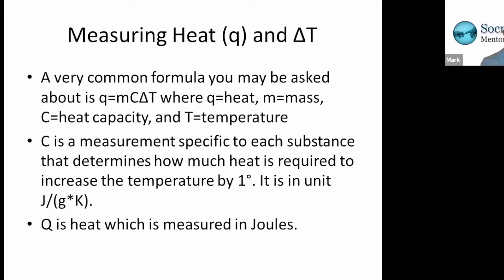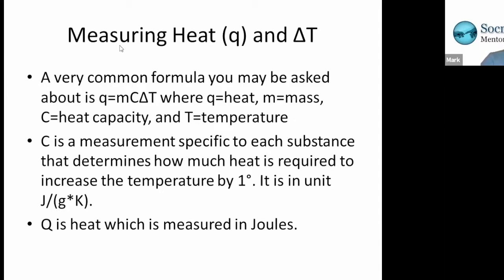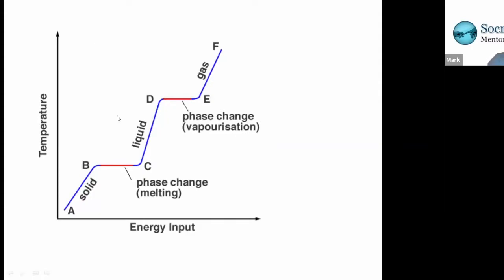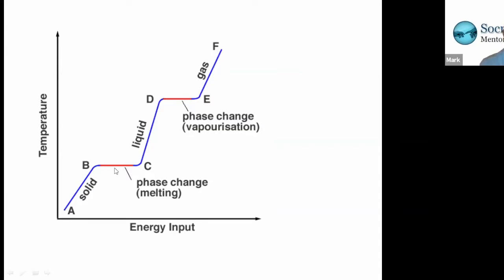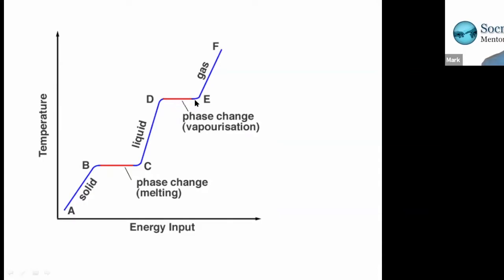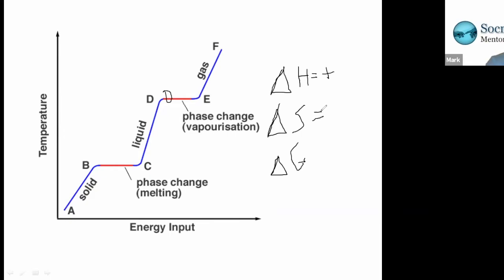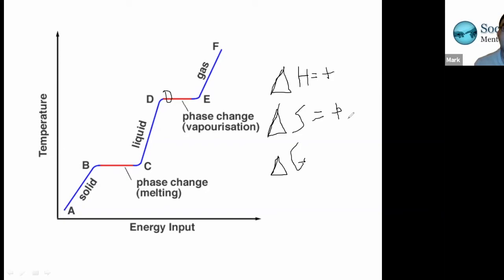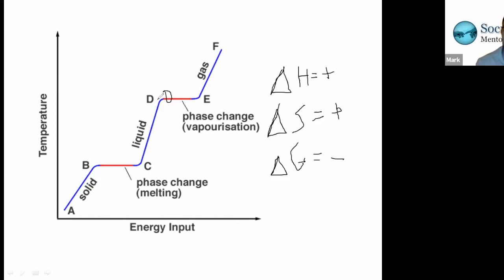MCAT Chemistry Thermodynamics Topic 4/5: Heat & Temperature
MCAT tutor Mark reviews heat & temperature from the CHEM/PHYS section of MCAT.